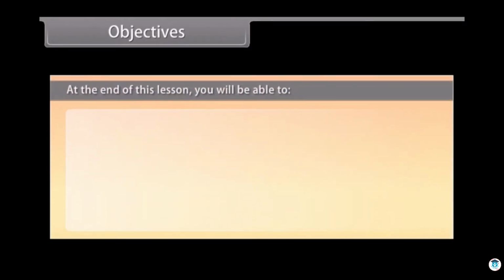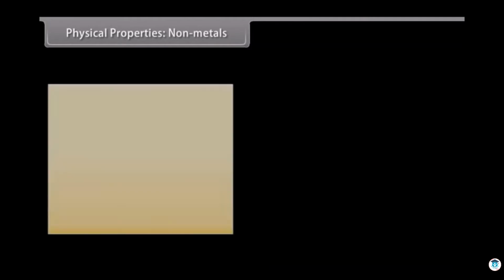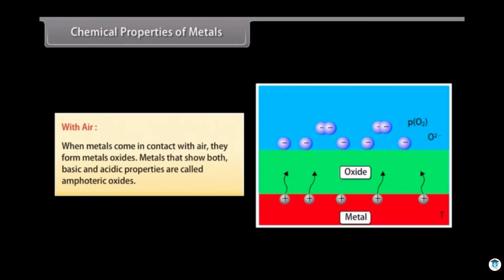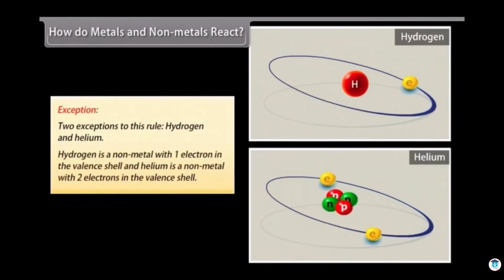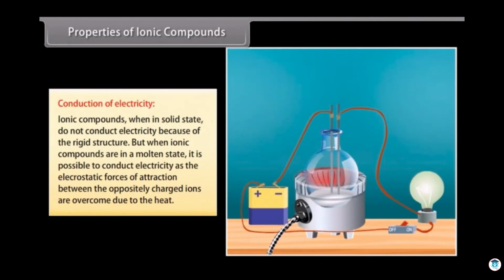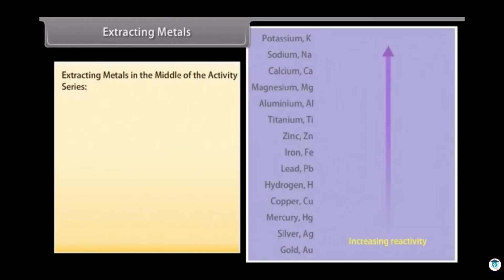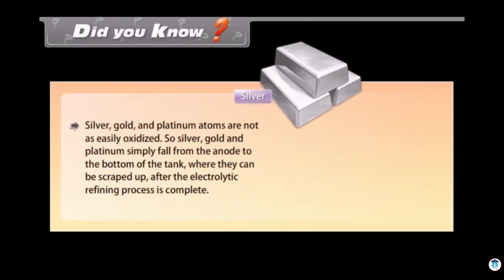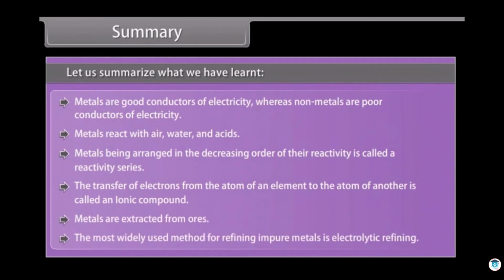chemistry Metals and Non-metals in English l Full chapter Class ix & xth Science Chemistry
chemistry Periodic Table (आवर्त सारणी ) Modern Periodic Table | Periodic Classification of Elements
physics by Pawan sir
chemistry by pawan sir
periodic Table
mendeleev periodic table
Modern Periodic table
light Reflection of light
PCM Classes Facebook page - @pcmclasses(PCM Classes)
Complete class IX and Xth of light
Chapter wise approach towards board exams
you can view the videos any of time